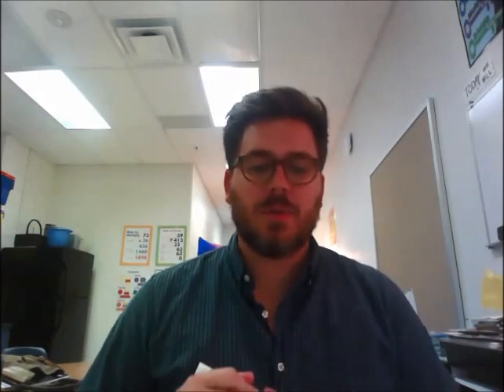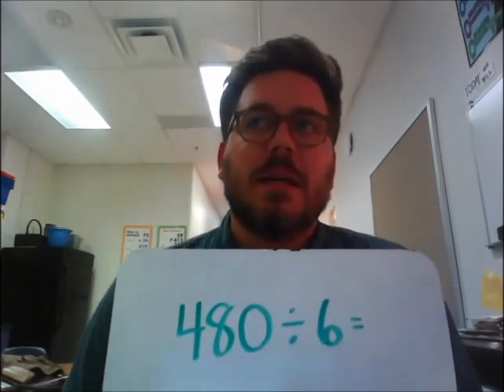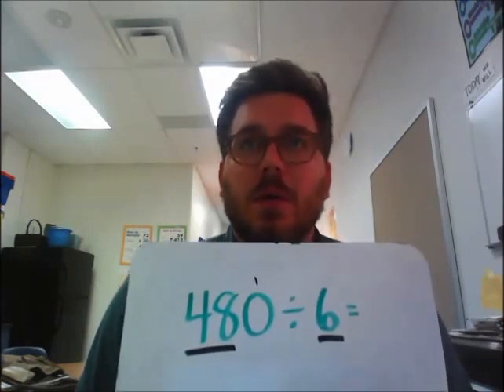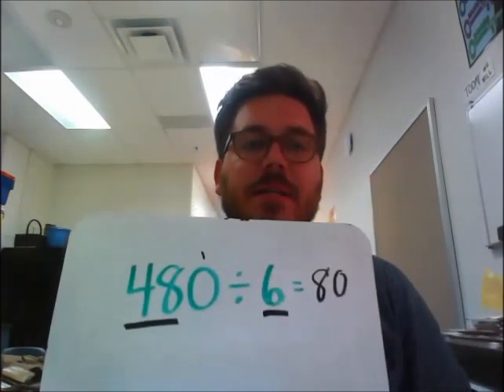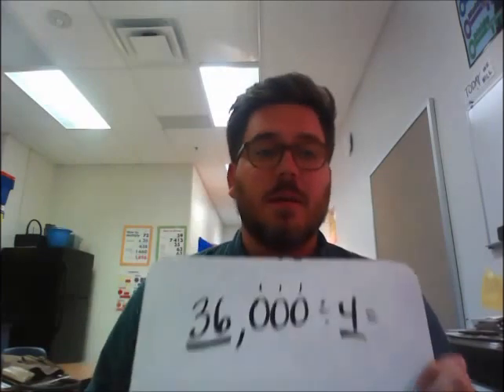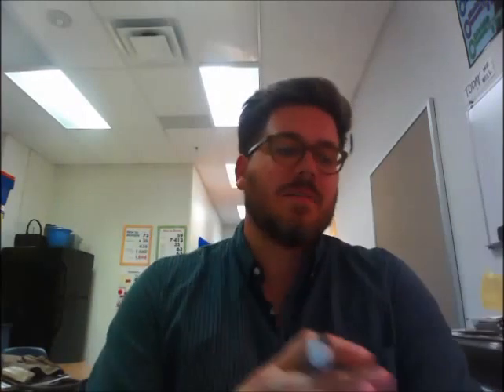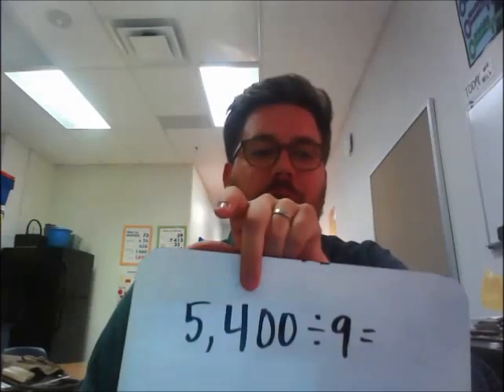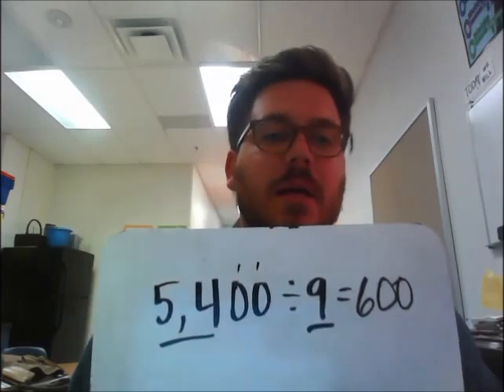Dividing Multiples of 10 and 100 Using Mental Math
Mr. Stewart goes over tonight's new concept and homework for tonight. (4-1)